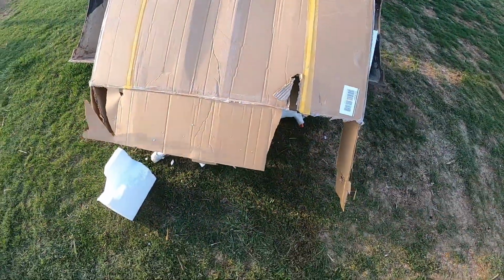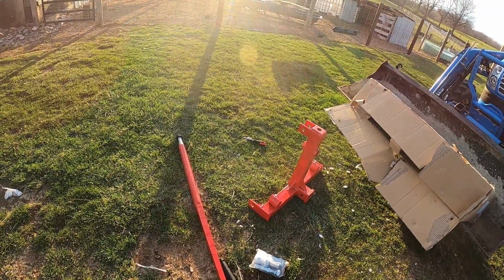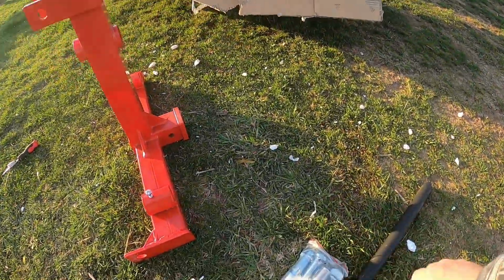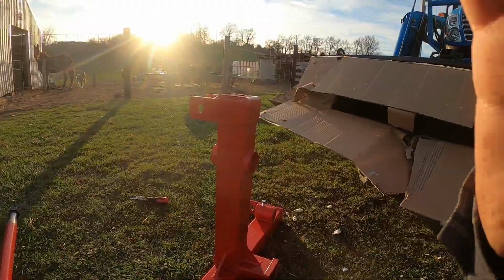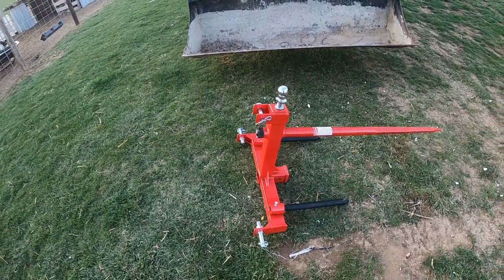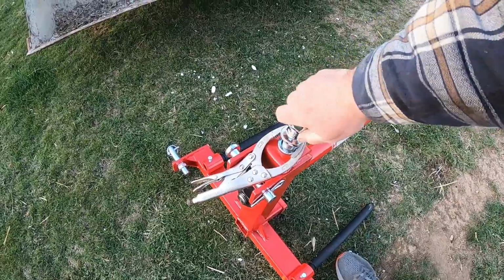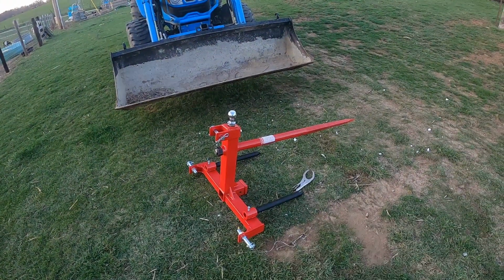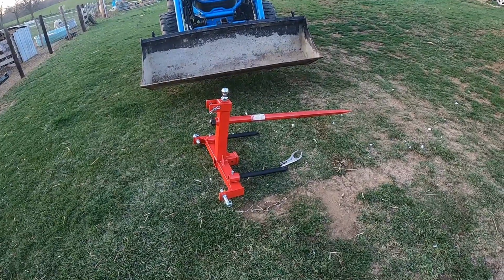unboxing and setting up the Yintatech 3000 lb 3 point bale spear with reciever hitch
Amazon links to product and store:
Bale spear combo